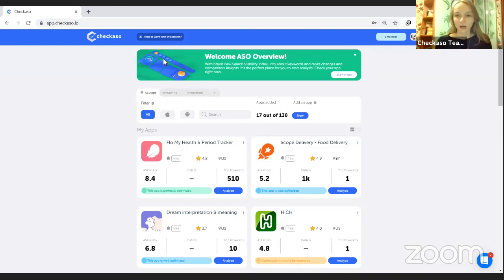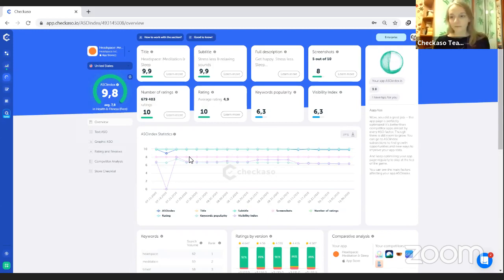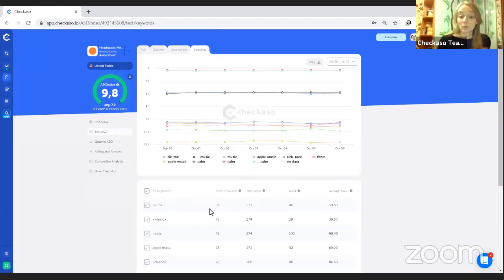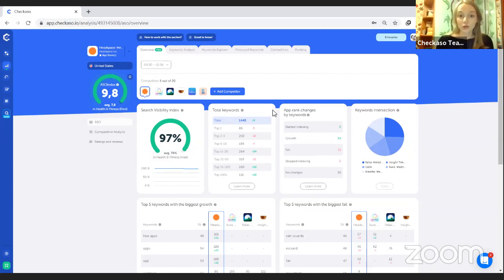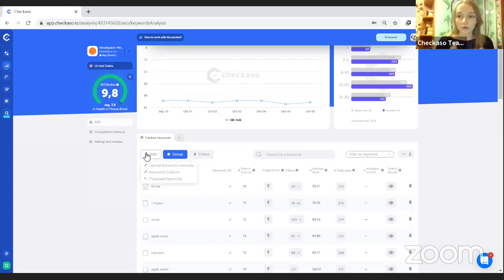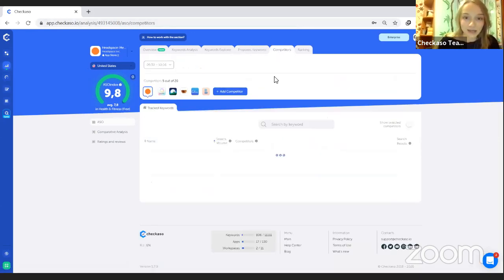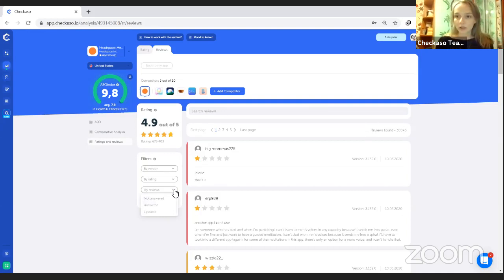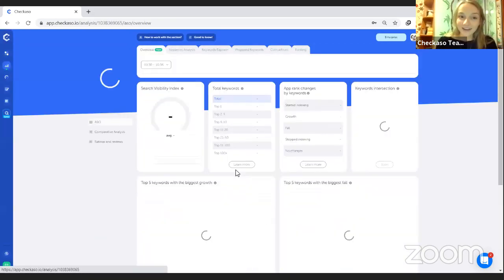How to make your app #1 in stores with Checkaso | October 2020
Within 30 minutes, Kate from Checkaso will walk you through the platform, show how to use it for your app growth, and answer any questions.